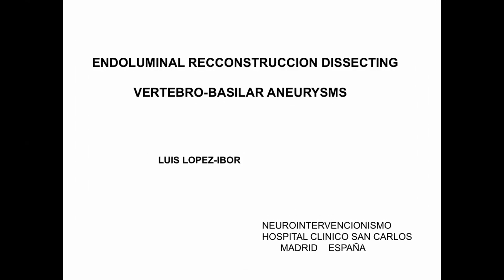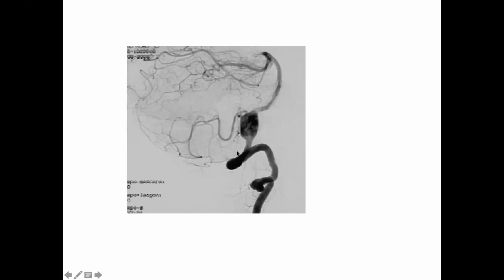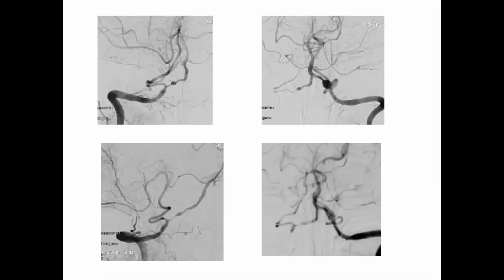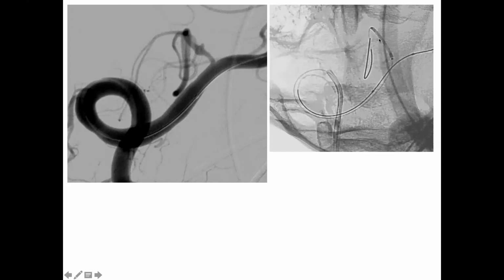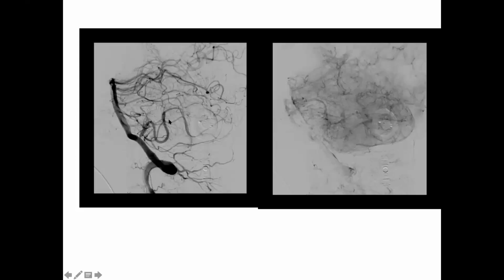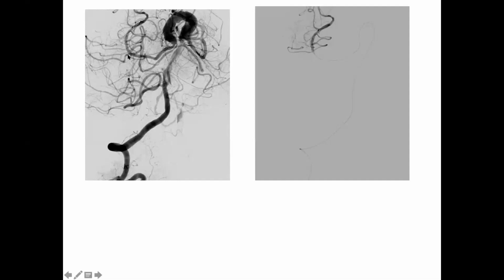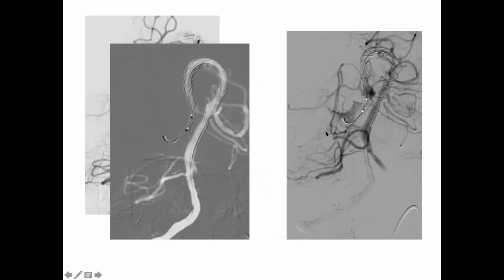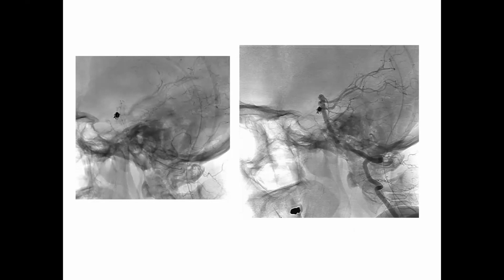Endoluminal Recconstruccion Dissecting Vertebro-Basilar Aneurysms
Stay up to date with the latest information about Neurosurgery. This video is about Endoluminal Recconstruccion Dissecting Vertebro-Basilar Aneurysms